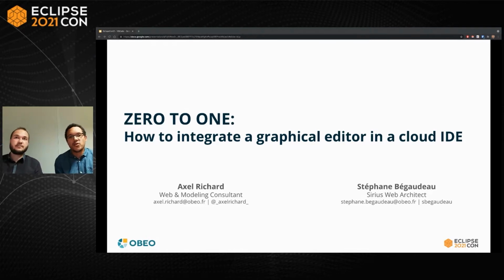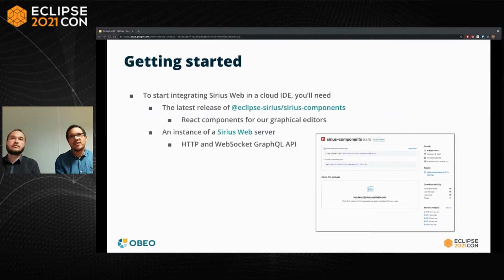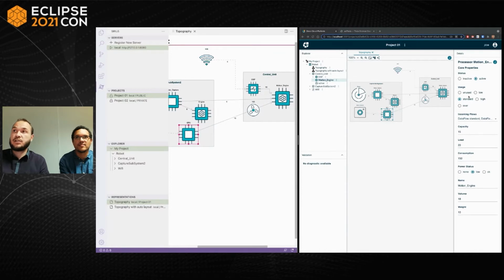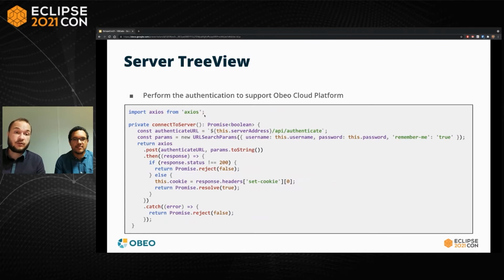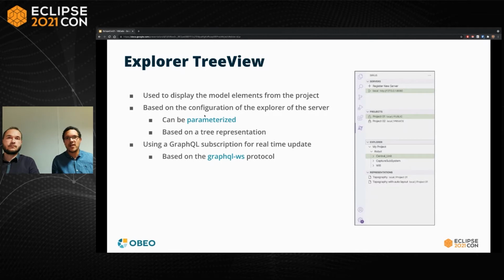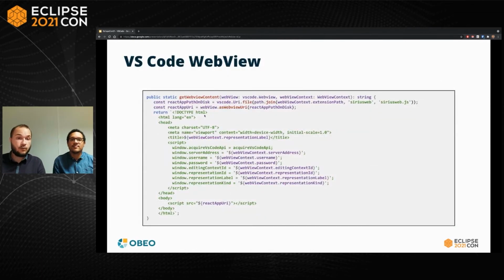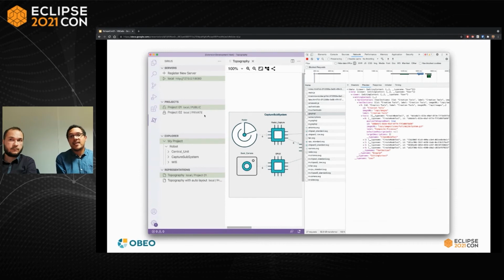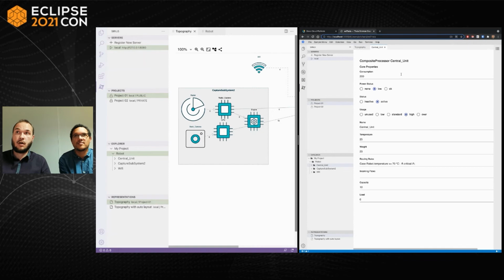Zero to One: How to Integrate a Graphical Editor in a Cloud IDE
Going from Java code to DSL &amp; EMF generation enables us to scale our creation of domain specific tooling in ways that aren't possible with a code only approach—which is a good thing! But as we provide desktop applications, one must examine and address the deployment and maintenance questions. The truth is that desktop applications are not very good at solving these issues.

By introducing Sirius Web, our goal is not only to provide a way to render graphical modelers in your browser but also to go one step further by providing a full web experience from your first DSL concept to your end user graphical studio entirely in the browser and fully integrated in your Cloud IDE.

In this session, we’ll present for the first time, how to integrate a graphical designer to VS Code and Theia. The demo will show how to get in one breath in your Cloud IDE our graphical editor your model explorer your properties views   …all provided by one powerful framework, Sirius Web!

We will demonstrate all examples using 100% open-source software, live and in real time. Come and join us!